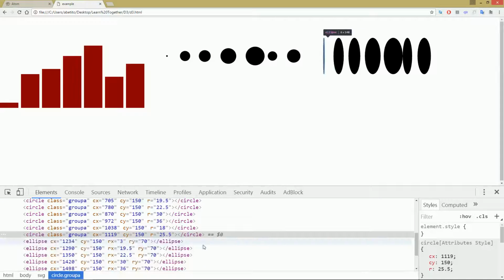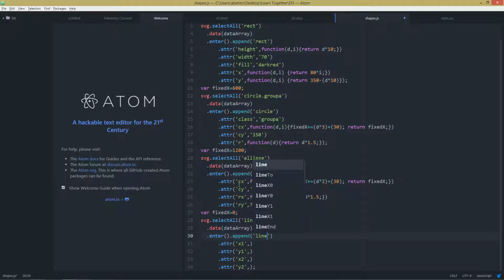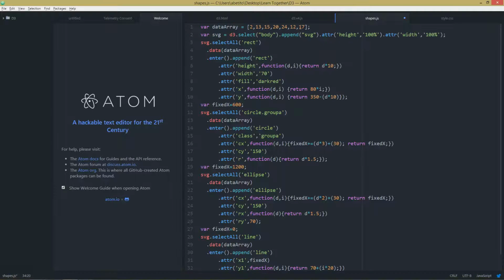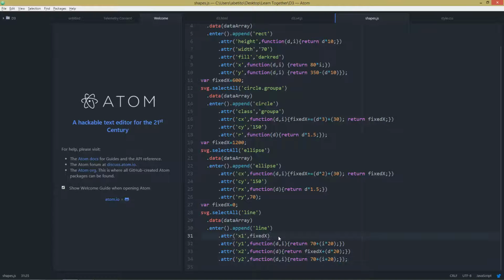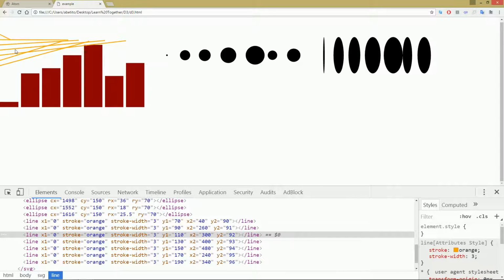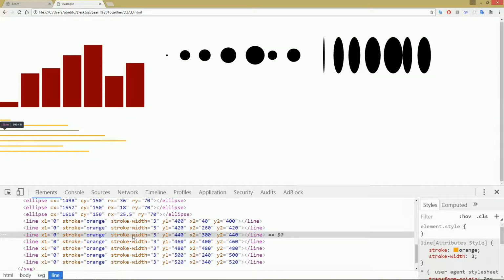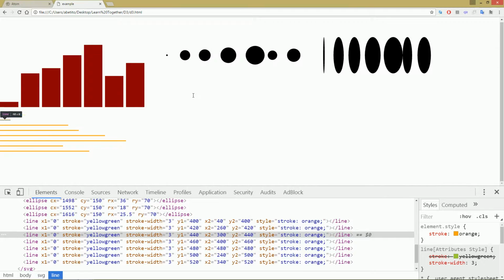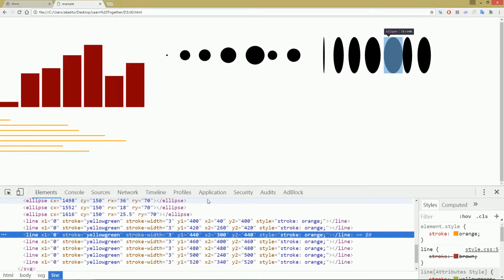D3.js Tutorial Part 7 - SVG shapes, drawing lines